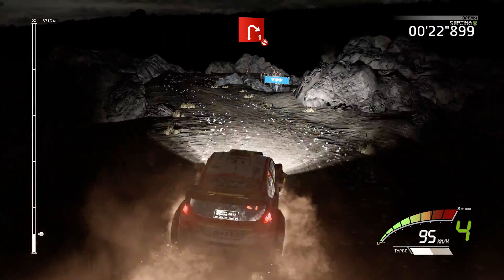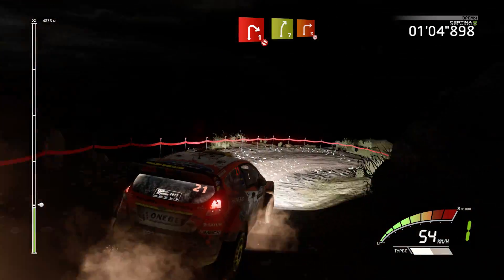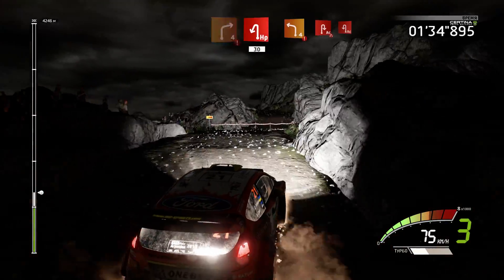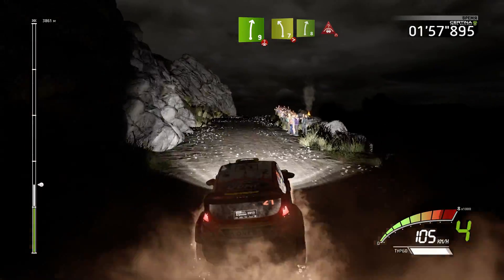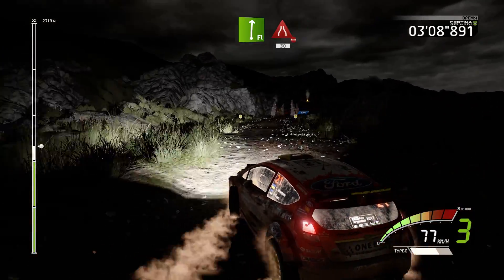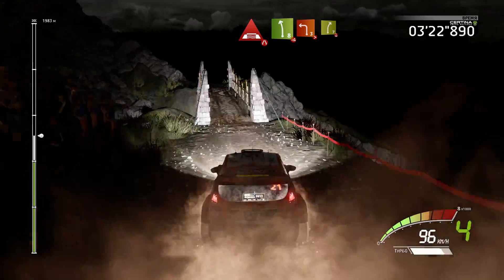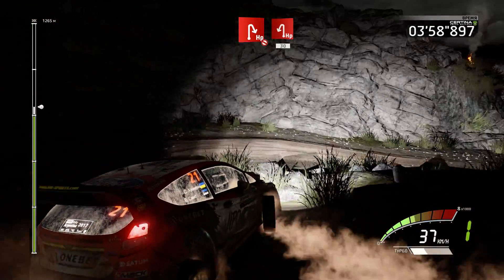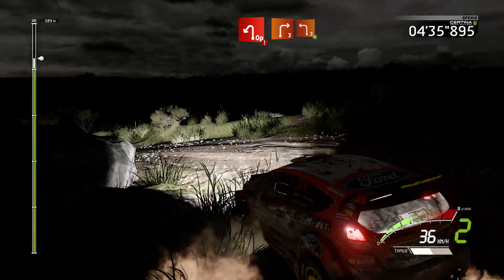Великий и ужасный Эль Кондор WRC 7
Эль Кондор